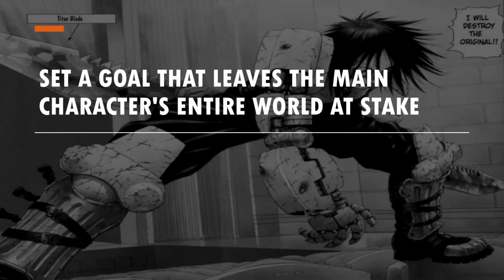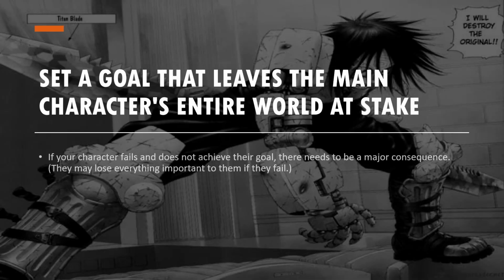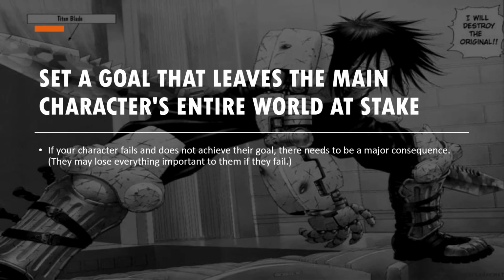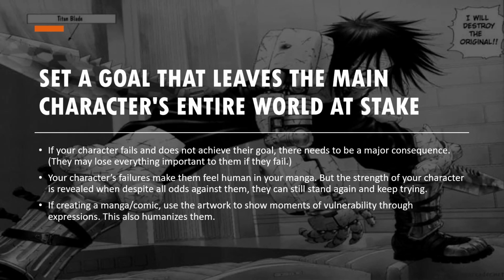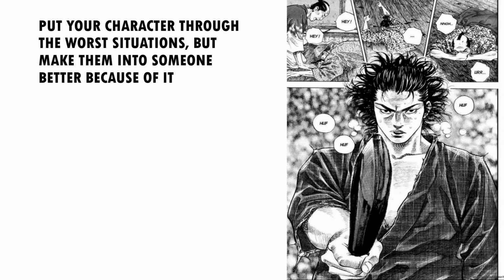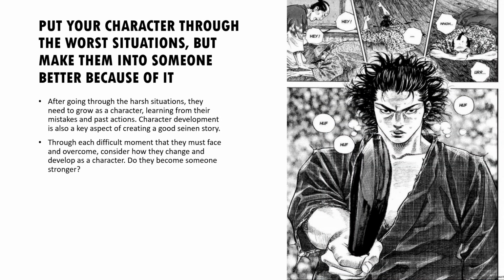How To Create A Seinen Manga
In today's video, we're discussing how to create your own seinen manga. Seinen manga is a type of manga filled with darker situations, action, or sometimes gruesome events. Some examples of Seinen manga are Berserk, Vinland Saga, Parasyte and Akira.
In this video, we look at some main features of the genre, and how to apply these techniques to the art in your manga, and the storytelling. Thank you for joining me, and I hope you enjoy this tutorial!

📚LEARN WITH ME!